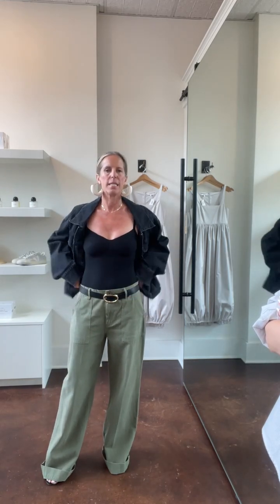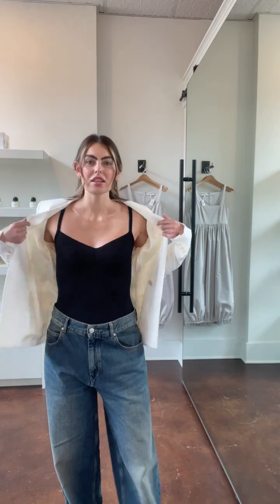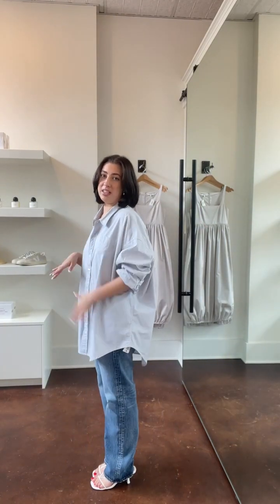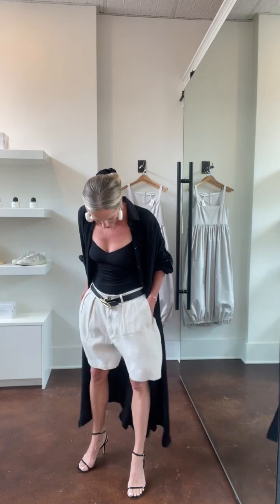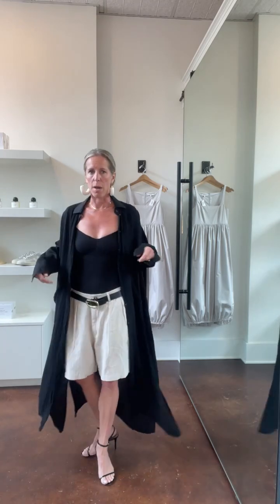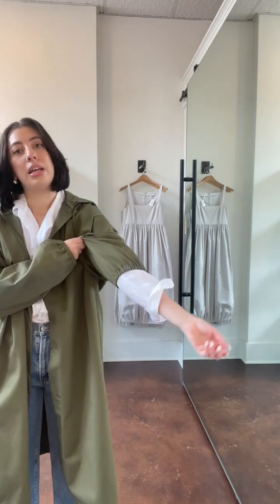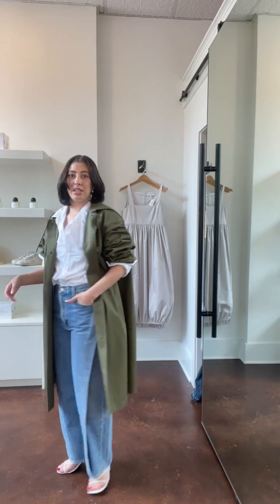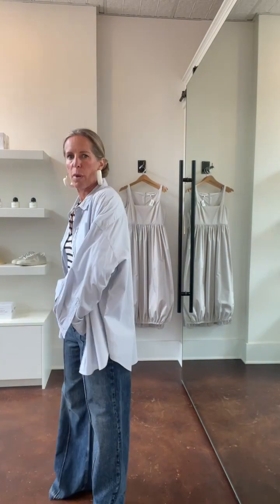Tula After Hours Pt. 104 - Styling Sale Picks With Kate, Lauryn & Taylor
Join Kate & Taylor as they provide style inspo for their sale picks!